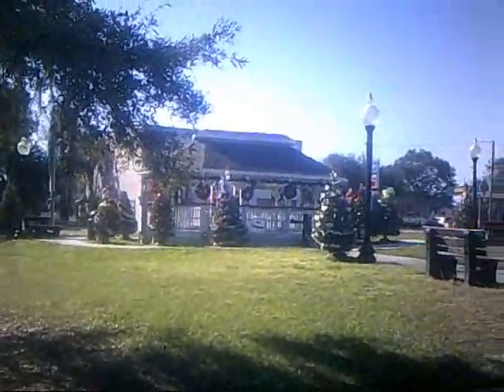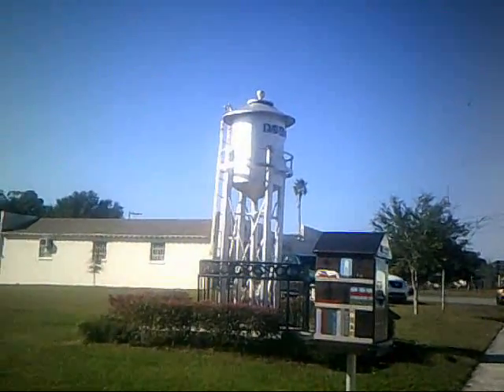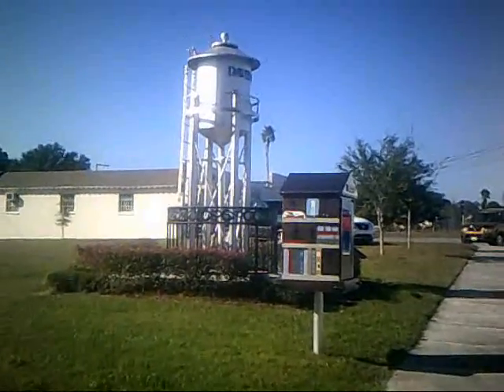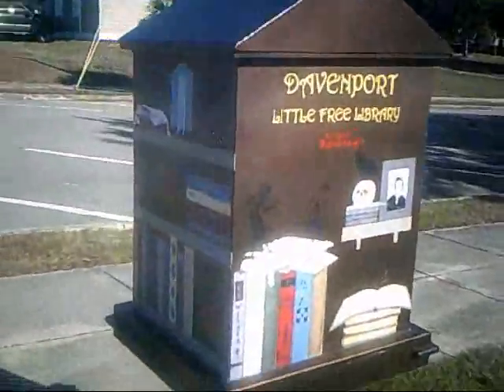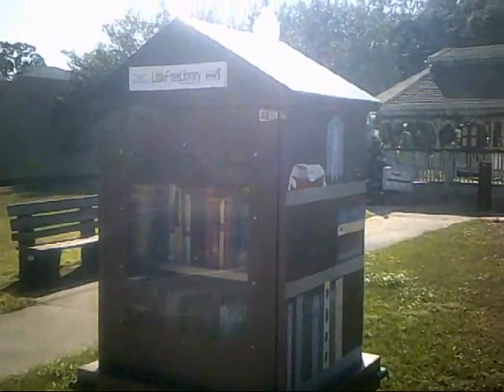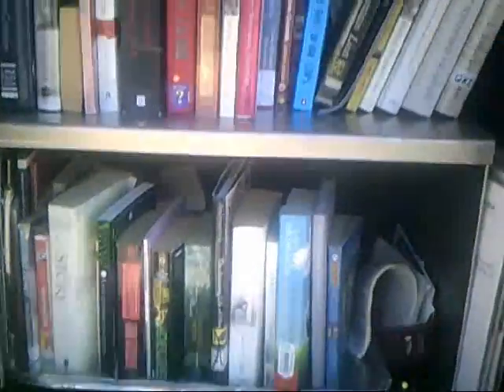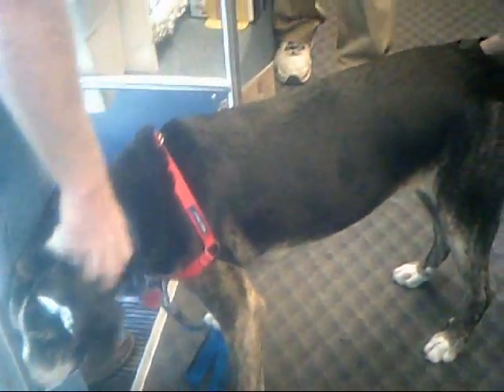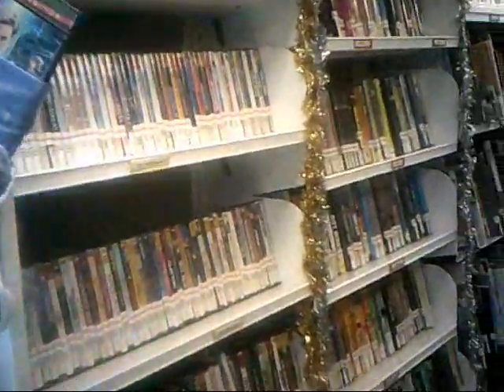Vlogmas Day 22: Little Free Library and Bookmobile Tour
Let me take you to our cute little downtown where our Little Free Library is.  Because today was Bookmobile day.

Be my friend on Goodreads ad Twitter.